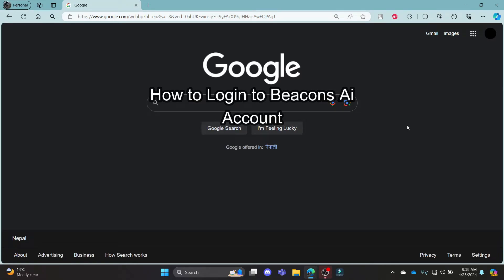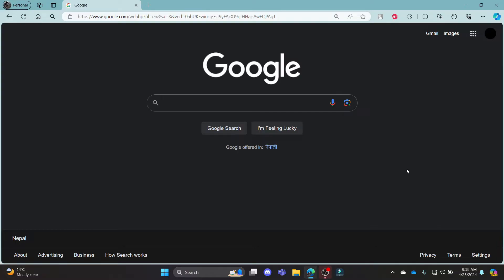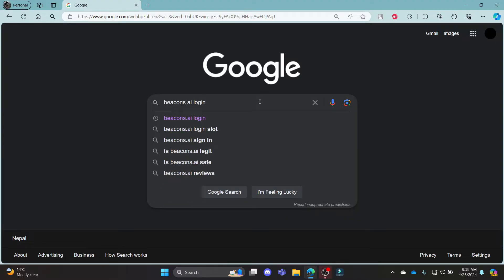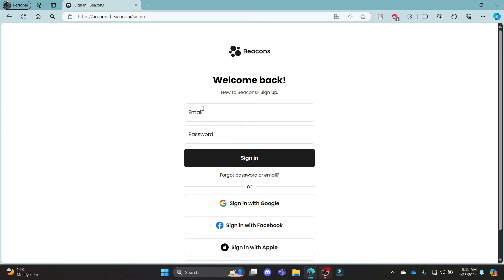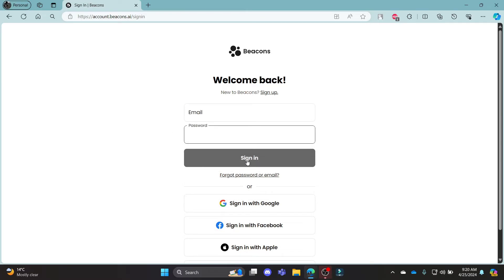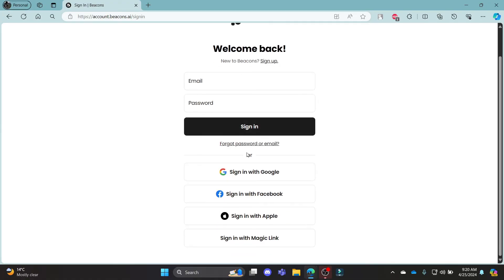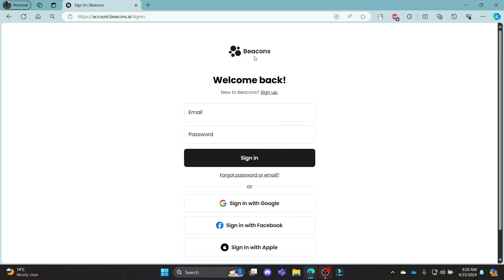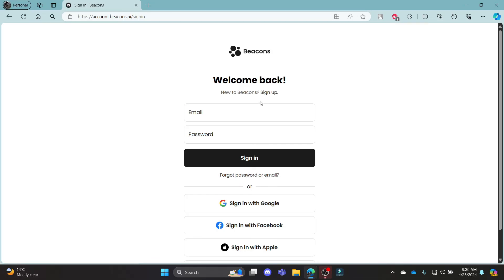How to Login to Beacons AI Account (2024) | Sign In to Beacons AI Account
This tutorial video will walk you through the steps to log into your Beacons AI account. Unlock advanced AI-driven marketing automation tools, customer analytics, and campaign optimization solutions. Whether you're a digital marketer, e-commerce entrepreneur, or business owner, Beacons AI has the tools to help you drive growth and engagement. Navigate the digital landscape with Beacons AI!